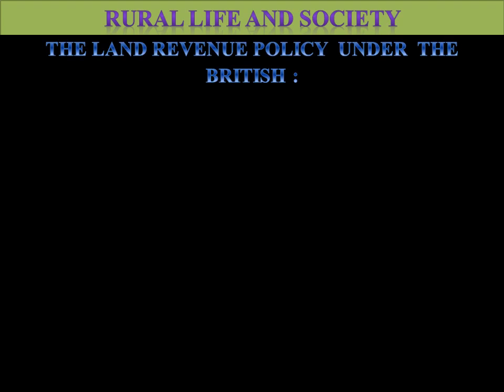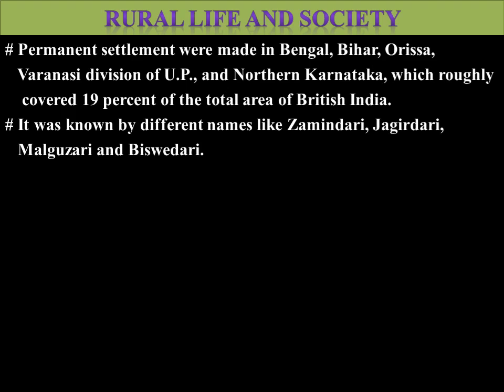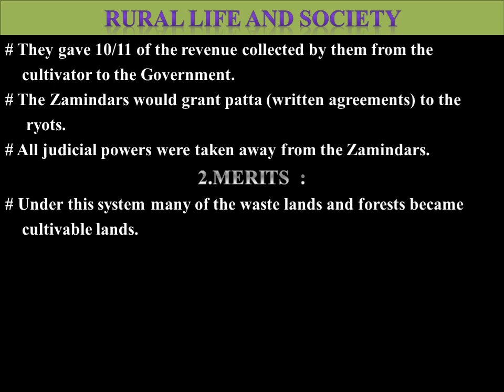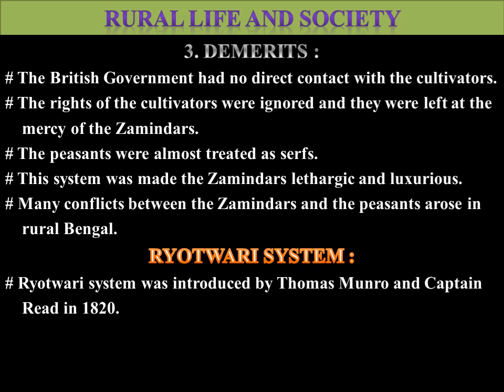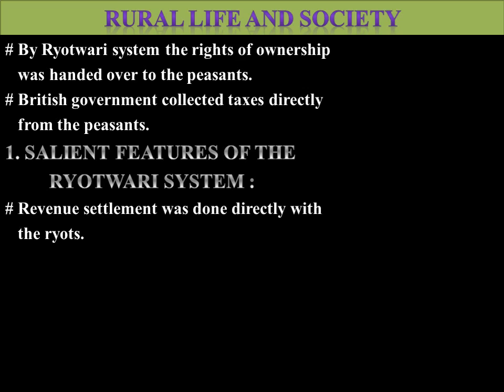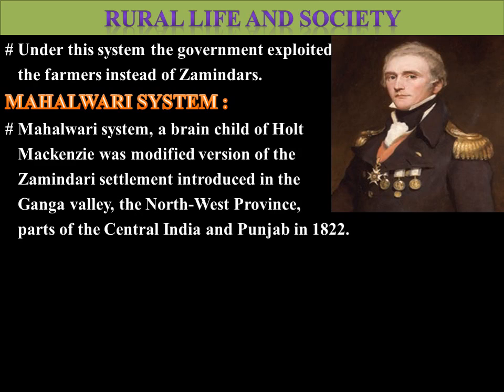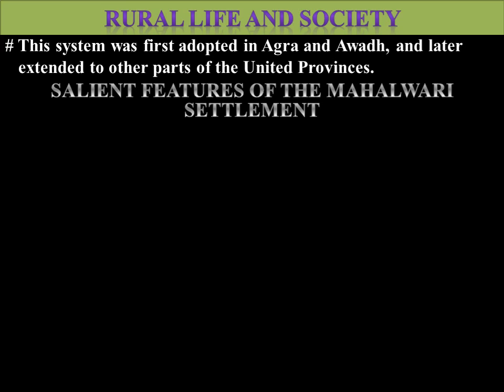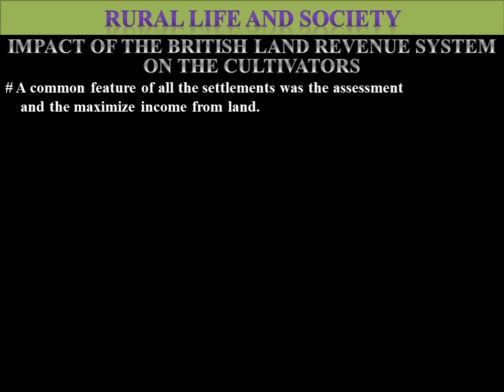Rural Life And Society (Part - 1)